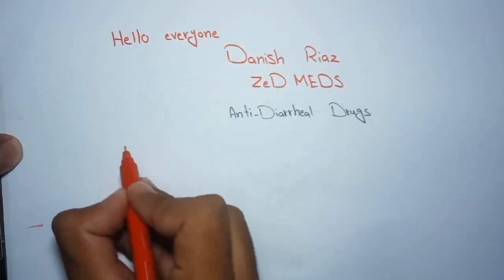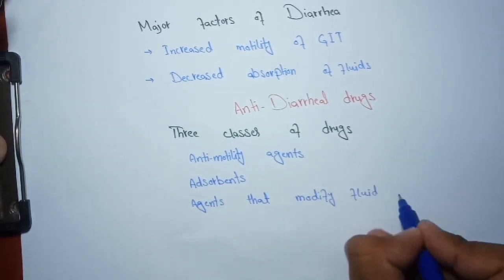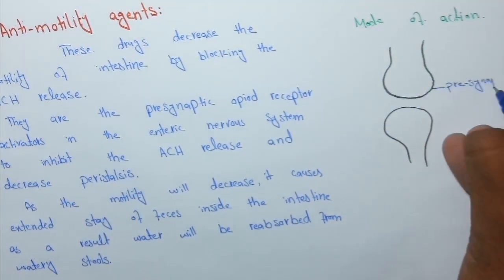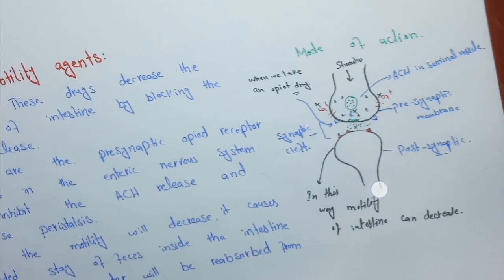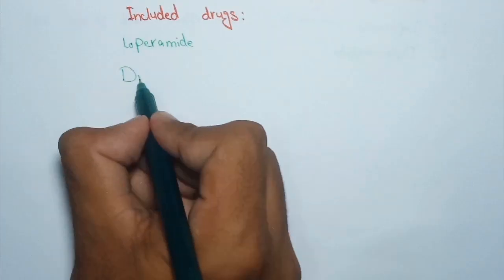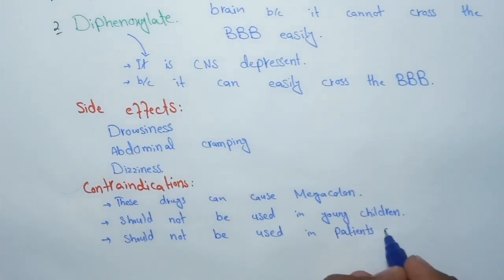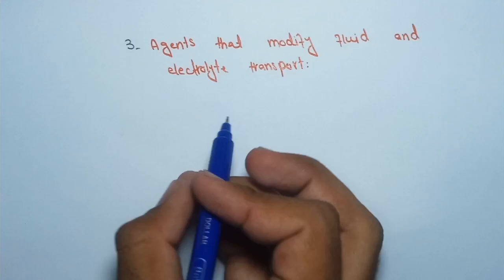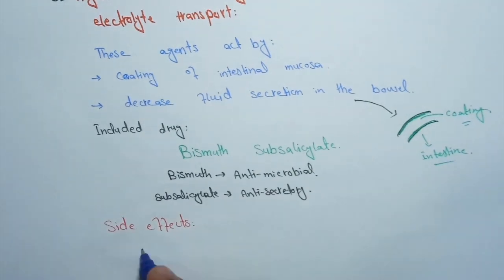Anti-Diarrheal Drugs|Pharmacology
This video is about how to treat and what are the drugs to treat diarrhea.
If ypu want to know about how to prevent vomiting then click on link given below.